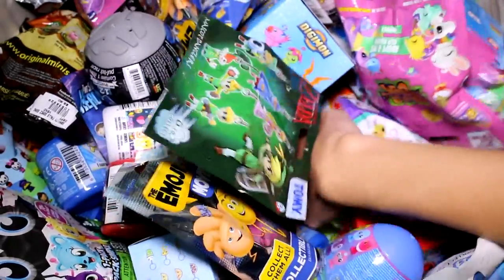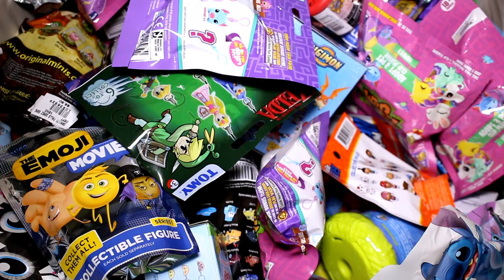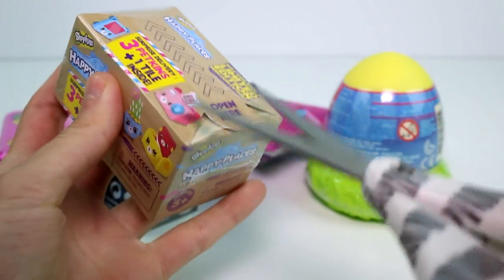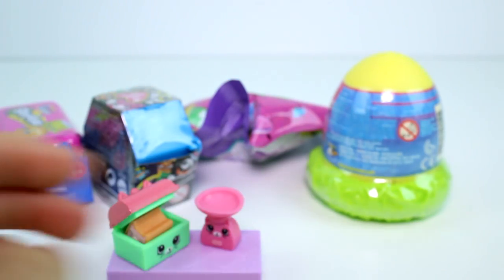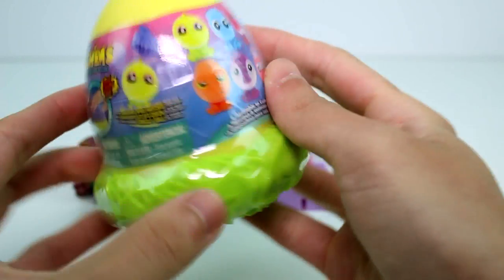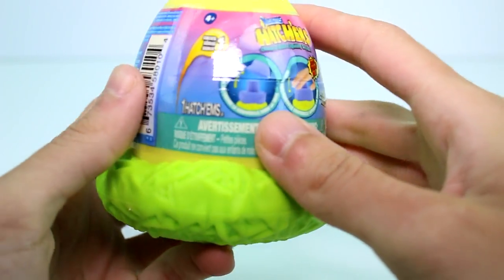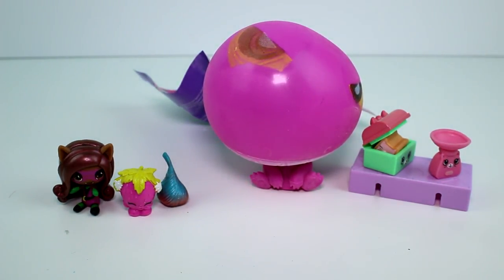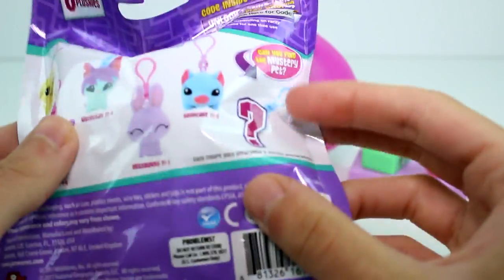Random Blind Bag Box Episode #394 - Animal Jam Plush, Mashems Hatchems, Monster High Minis, Shopkins